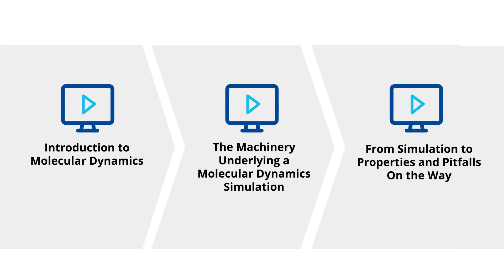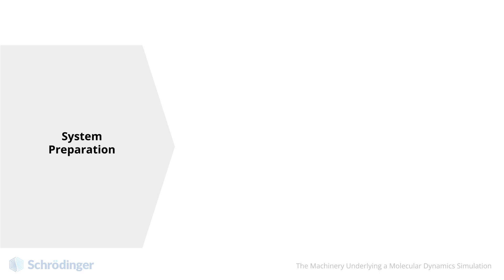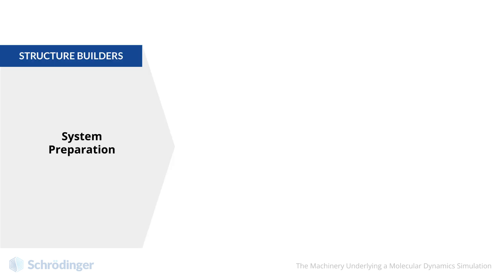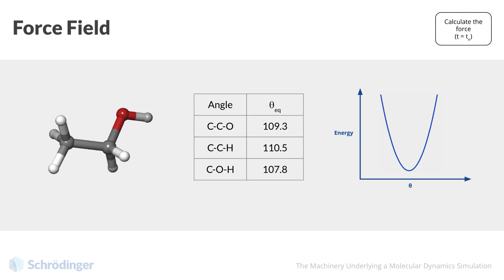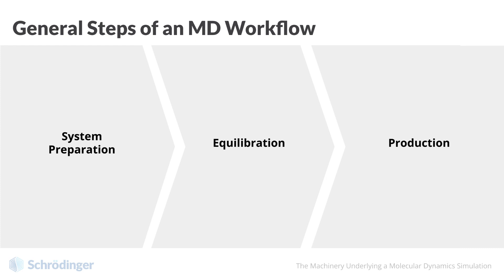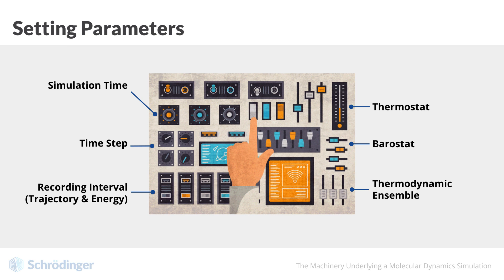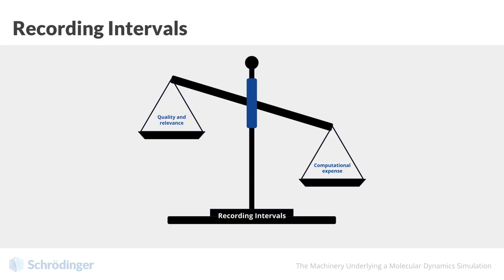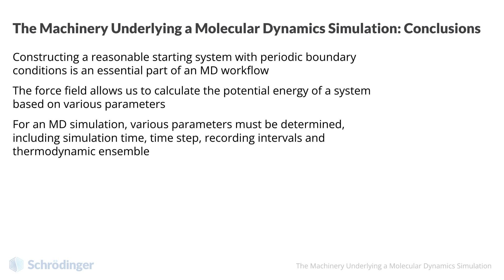The Machinery Underlying a Molecular Dynamics Simulation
This video is part of the Schrödinger Online Course series, Molecular Modeling for Materials Science Applications. Course registration includes many similar videos, hands-on access to Schrödinger software, and guided exercises. View course syllabi and enroll: